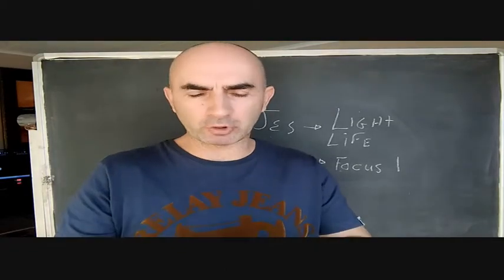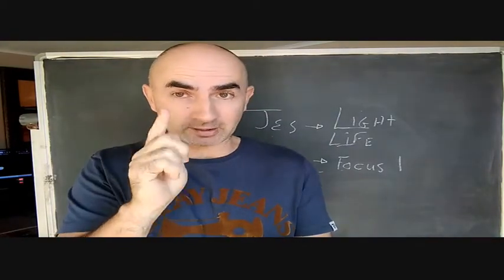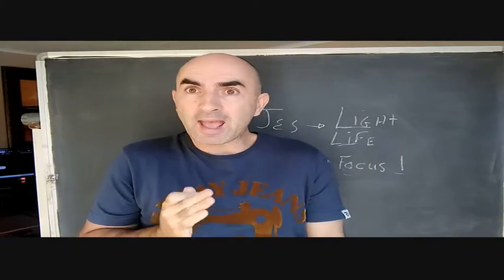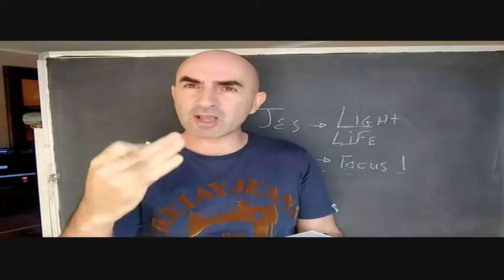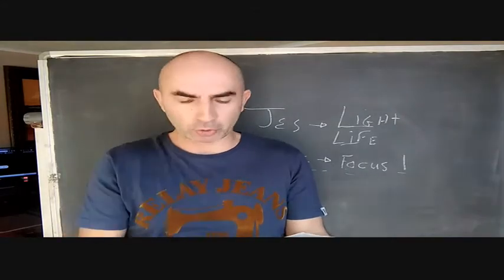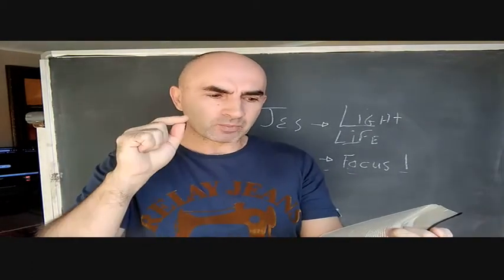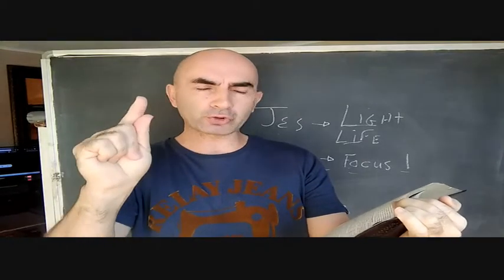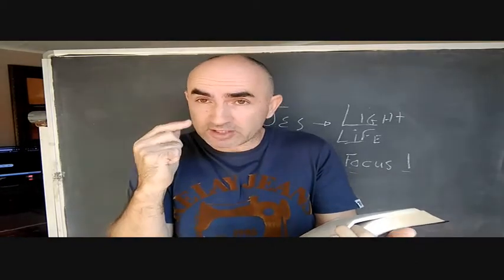Hidden LIGHT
Jesus Christ wants the  Church to see the REVELATION of ONENESS.

To ORDER my book: THE SCROLL.